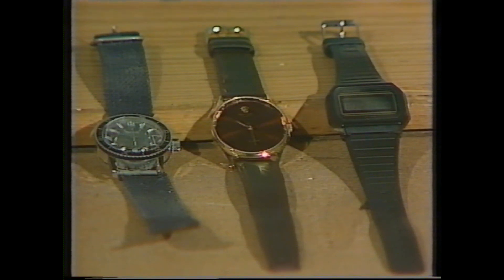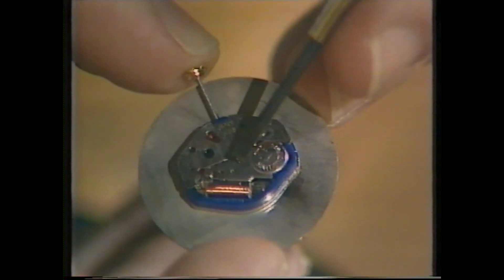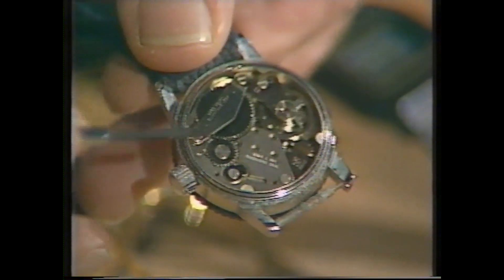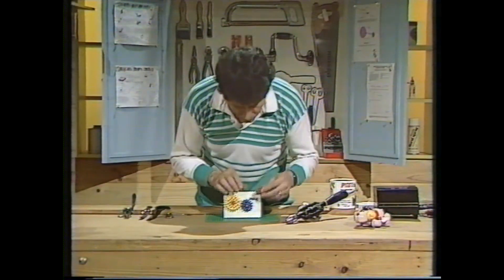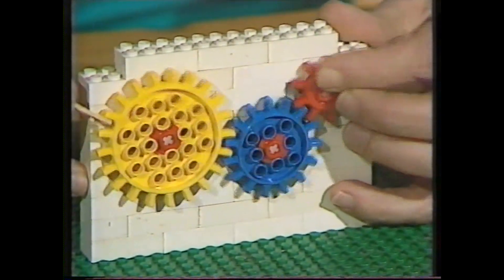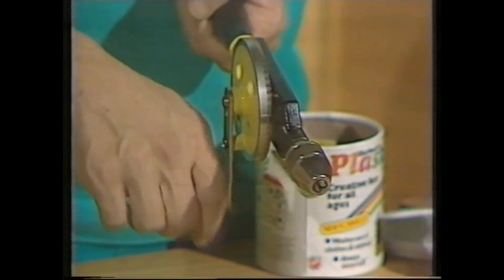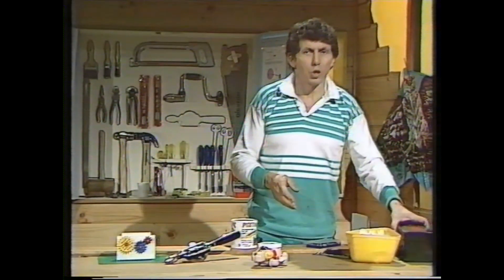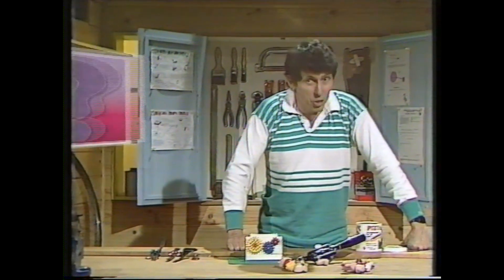Cogs and gears - a closer look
Lots of toys and machines use gears to make them faster or more powerful Deane shows how cogs interact to give the desired result.